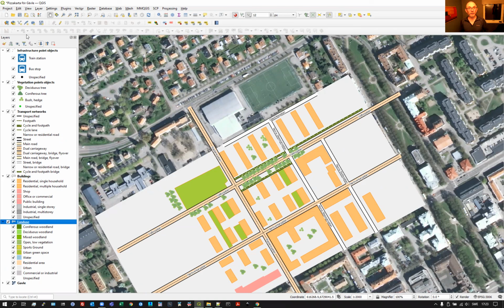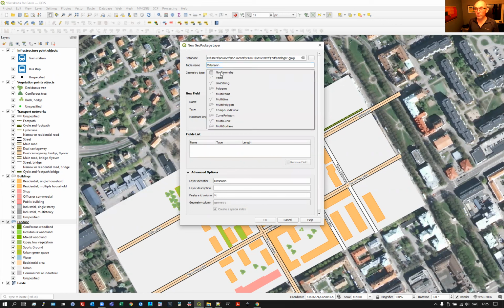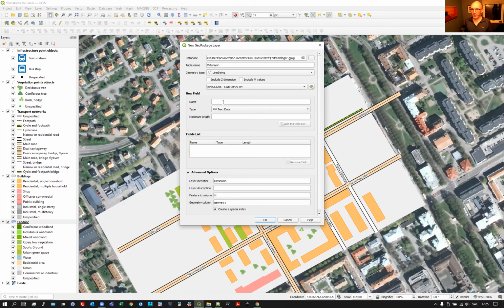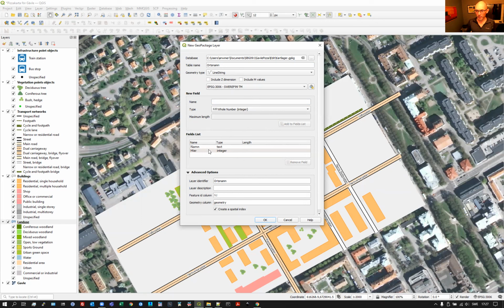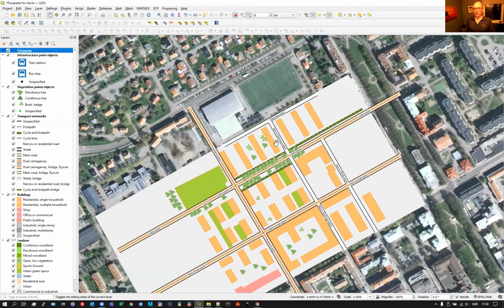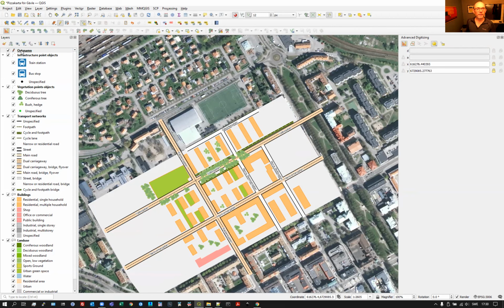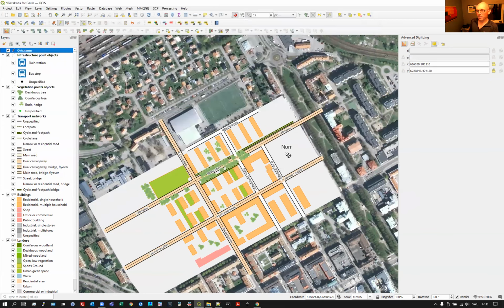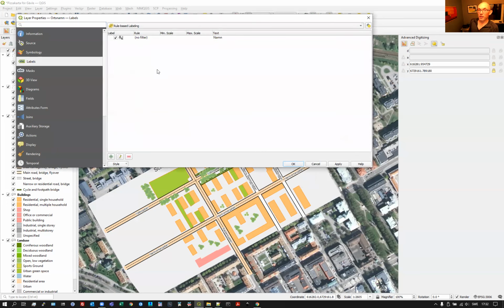QGIS Cartography LayerLabel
Cartography in QGIS (SBG091).
Adding a new layer to a GeoPackage and creating labels for place names (part 1)